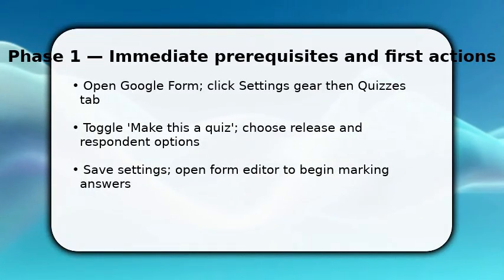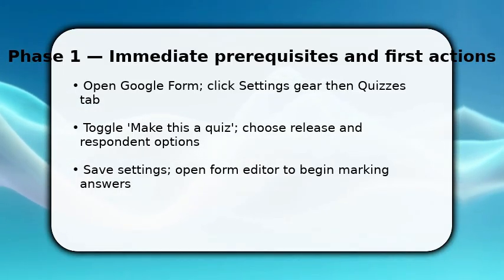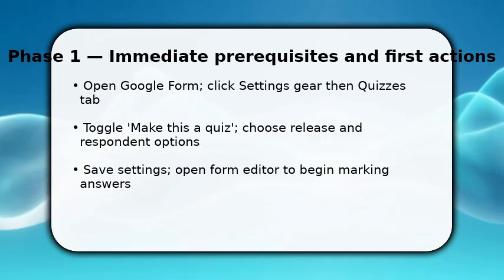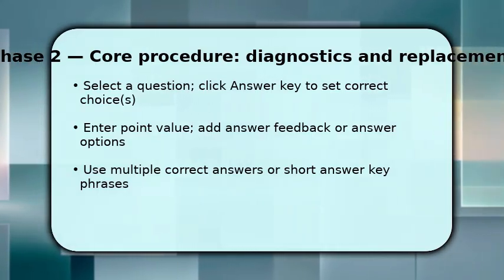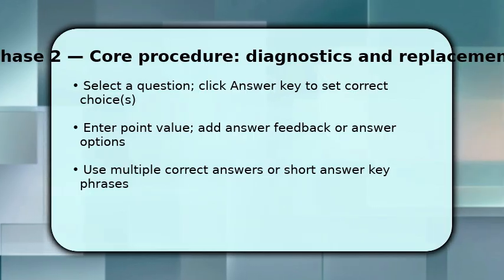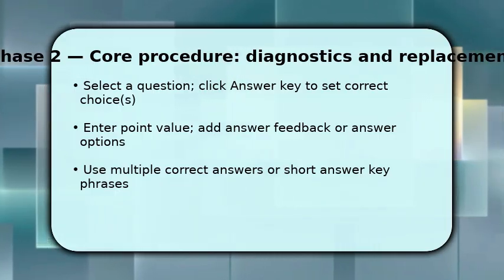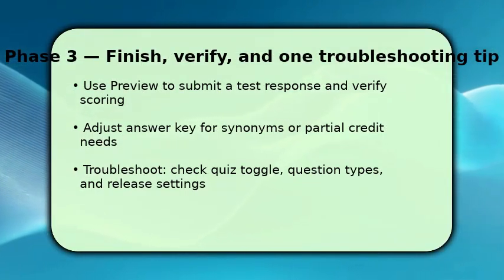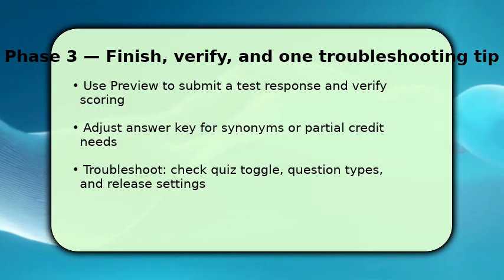How to Make Google Form Answer Key (full Guide)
How to Make Google Form Answer Key (full Guide) | 🔒 Surfshark VPN Deal — Stay private and secure. $1.99/mo + 3 Months Free ▸

Discover the step-bythy process of creating a Google Form answer key. This comprehensive guide covers everything from accessing your form's responses to generating and organizing an effective solution set, ensuring clarity for students or team members who need it.

Google Form Answer Key, Create Answer Key, Access Responses in Google Form, Organize Solutions Set, Step-by-step Guide to Google Form Answers